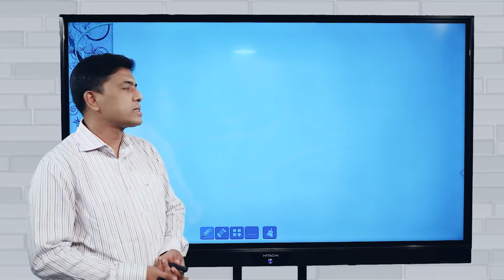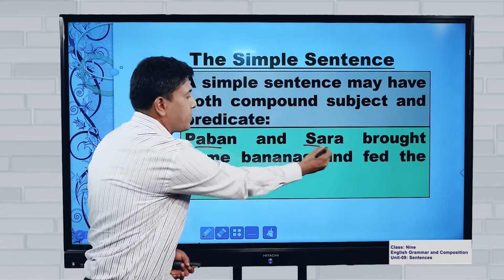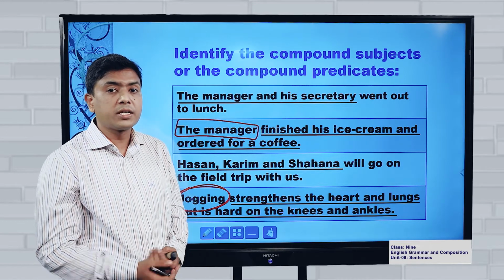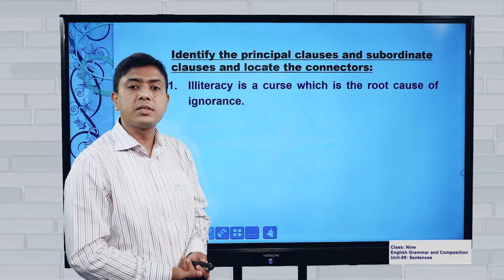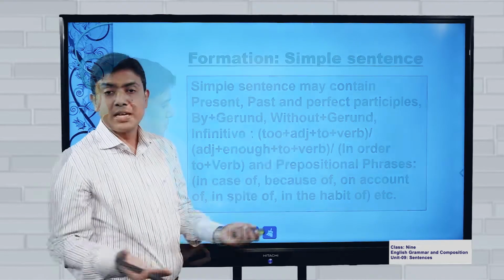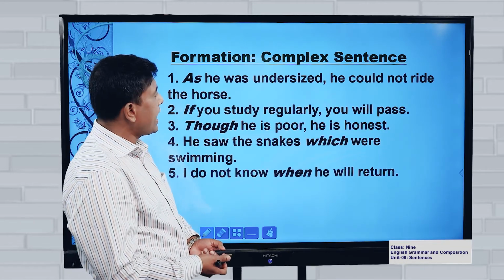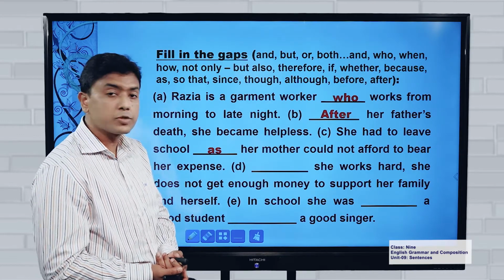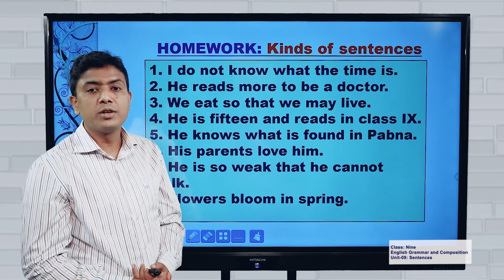Class Nine-Ten | English Grammar and Composition |Sentences| Part 02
In this class we will learn about the simple sentence, the compound sentence and the complex sentence. আর এডুহাইভের অরিজিনাল ক্লাসগুলো পেতে চলে যাও এডুহাইভের ওয়েবসাইট অথবা মোবাইল অ্যাপে।
আর আমাদের ফেইসবুক পেইজে লাইক দাও যাতে প্রতিদিনের আপলোড করা ভিডিওগুলো দেখতে পারো।